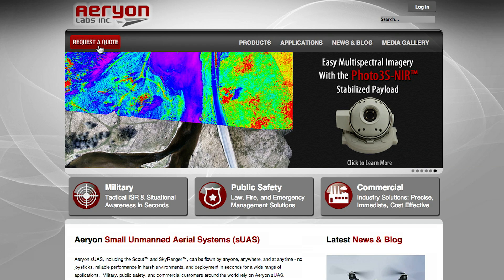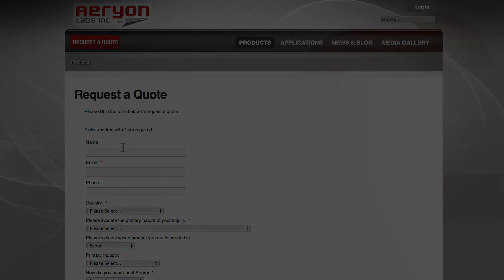Why Aeryon sUAS?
Aeryon small Unmanned Aerial Systems (sUAS) set the standard for immediate aerial intelligence gathering and are the benchmark for flight performance, reliability and ease-of-use.

Aeryon Scout™ and Aeryon SkyRanger™ are Vertical Take-off and Landing (VTOL) aerial vehicles - which can operate in confined environments where manned aircraft and fixed-wing sUAS cannot operate safely, and fly lower and slower to capture precise, detailed imagery. The Aeryon sUAS platform is ideal for providing continuous eyes-on-target for situational awareness, operations in confined environments, collection of precise and detailed imagery, and low-risk launch and retrieval without peripheral equipment.